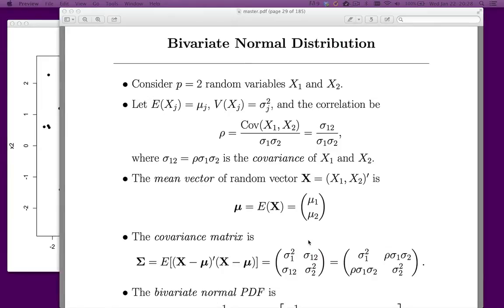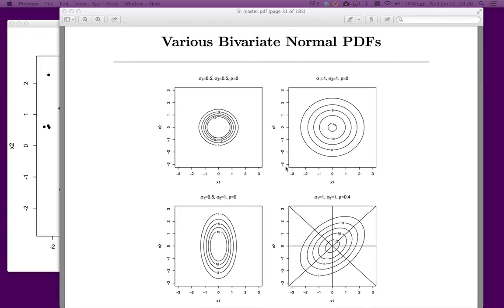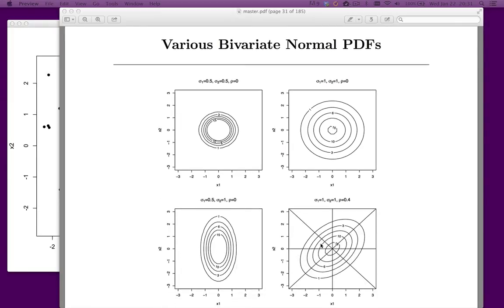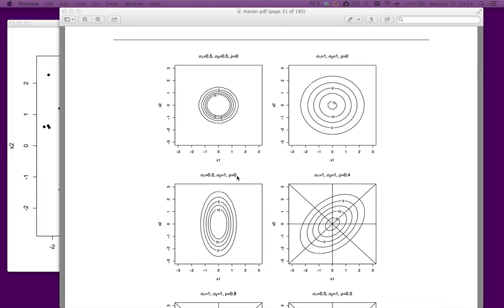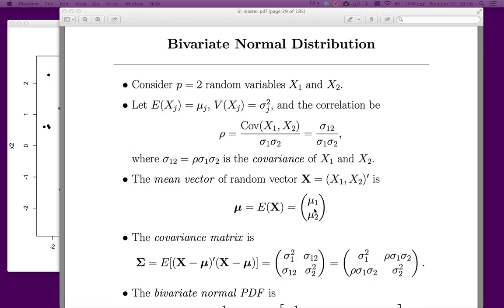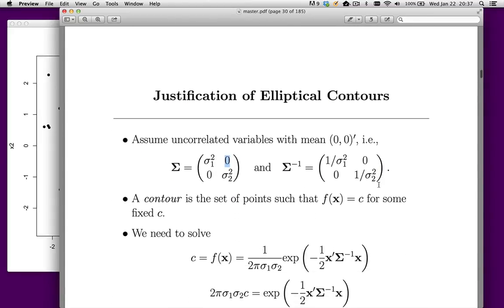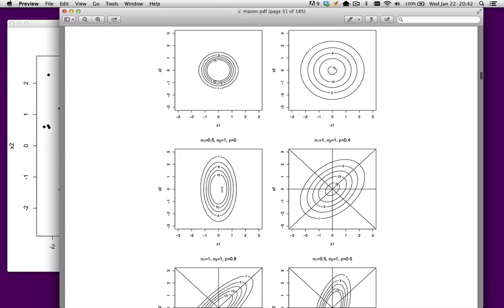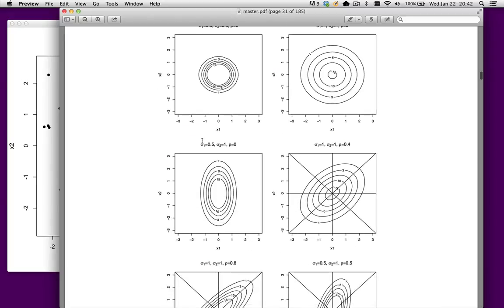bivariate normal distributions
bivariate normal distribution. Gaussian mixtures.